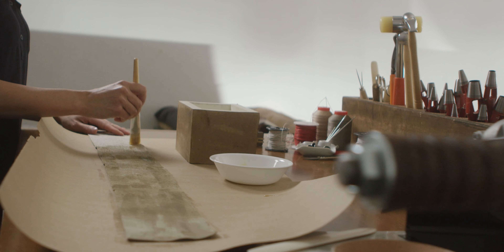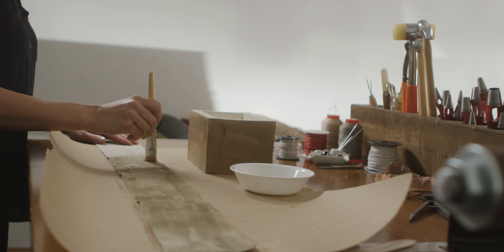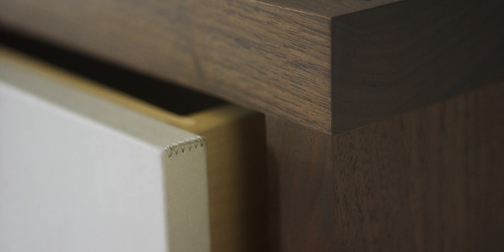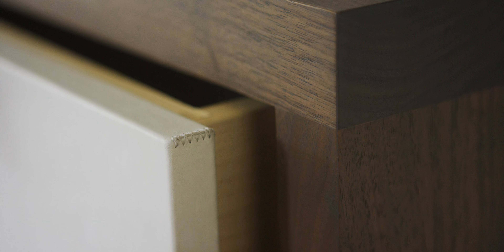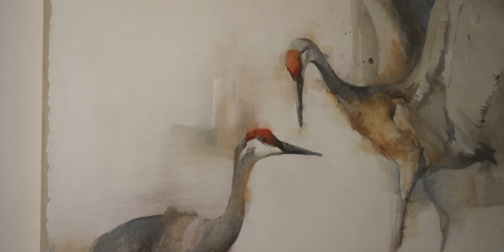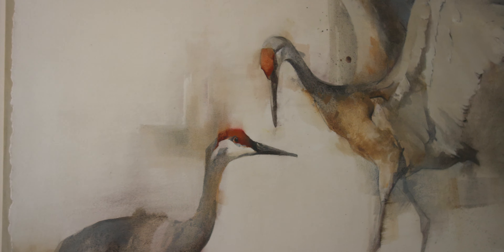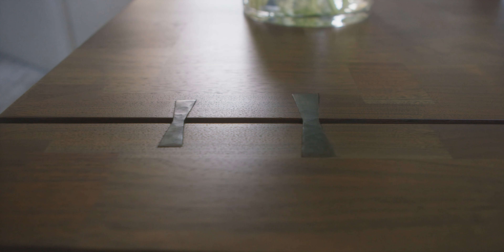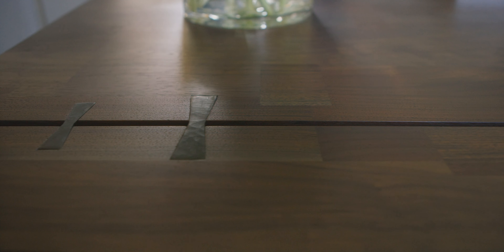Artisans: Crafting a Custom Interior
Every WRJ interior is a custom design but some homeowners want a truly custom home with unique one of a kind pieces designed to suit their needs. Our design team cherishes the opportunity to work hand in hand with the homeowners and with our Jackson based Artisans to design and create custom pieces of furniture, art, and textiles for our client's homes.